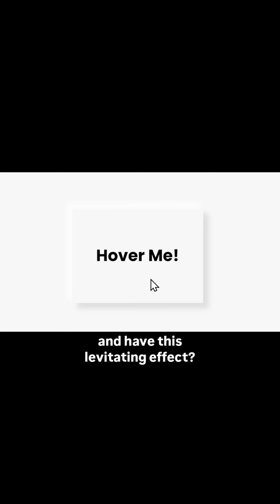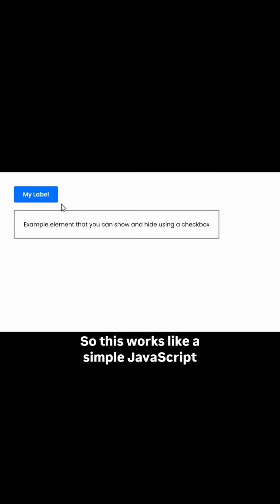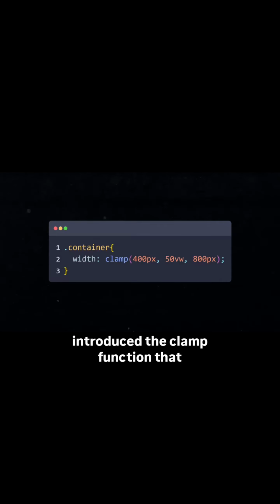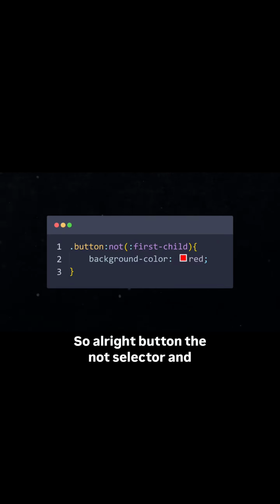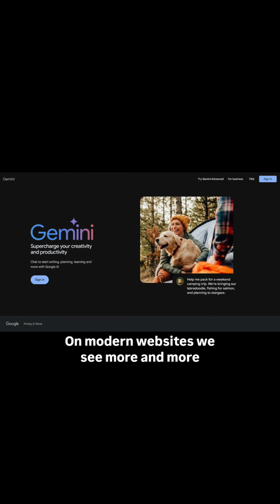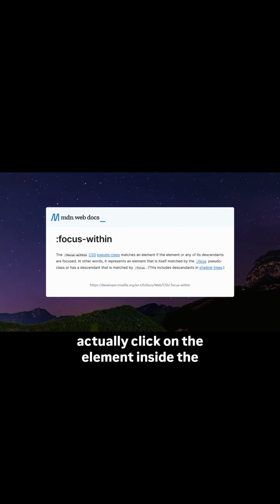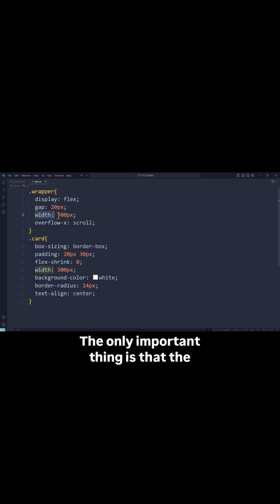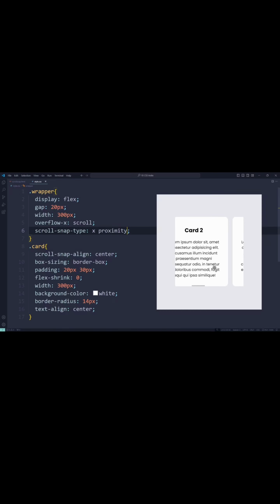!These CSS PRO Tips & Tricks Will Blow Your Mind! 🔥 (2025 Frontend Secrets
🚀 Take your frontend skills to the next level with these advanced CSS tips and tricks!
From smooth animations to layout hacks and hidden features — this video covers modern CSS techniques that every web developer should know in 2025.

🧩 What you’ll learn:

CSS tricks for better layouts (Grid + Flexbox)

Stunning hover effects and transitions

New CSS features: :has(), container queries, and more

💻 Perfect for: Frontend Developers, Web Designers, and anyone looking to upgrade their CSS game.